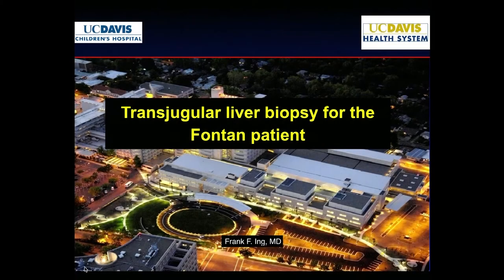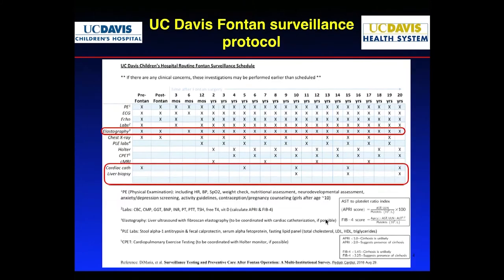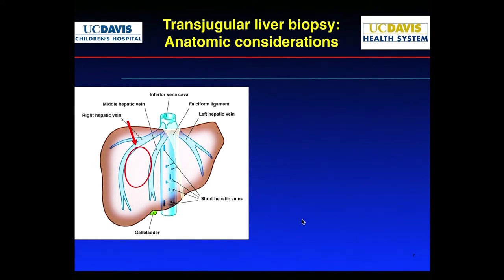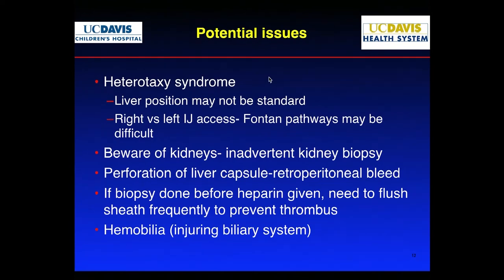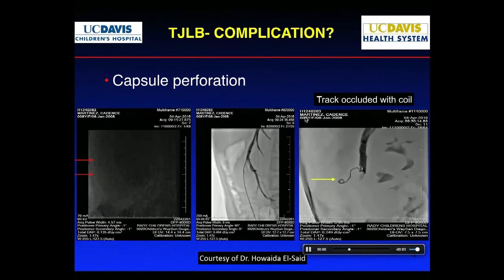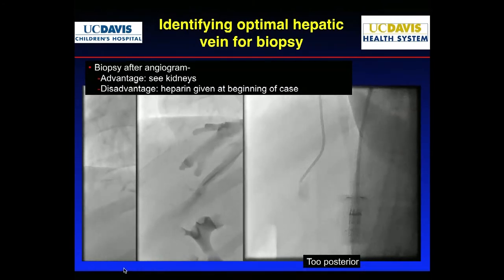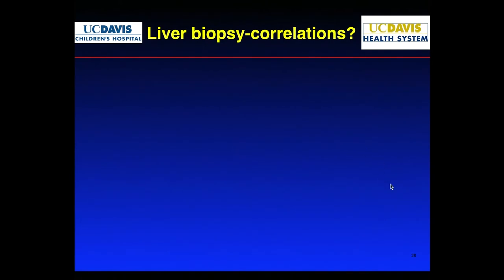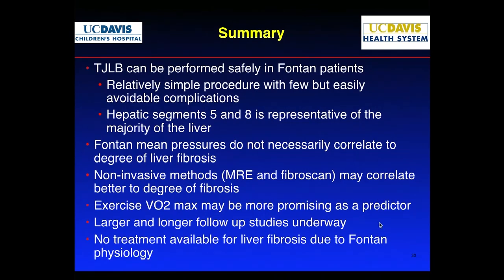Transjugular liver biopsy for the Fontan patient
APCIS 2019
Frank Ing
(UC Davis Health, USA)